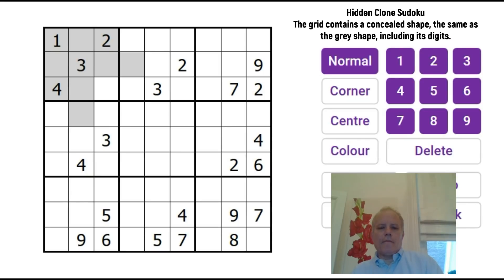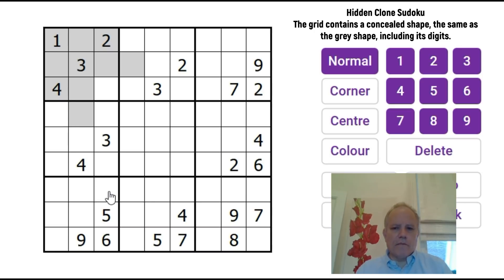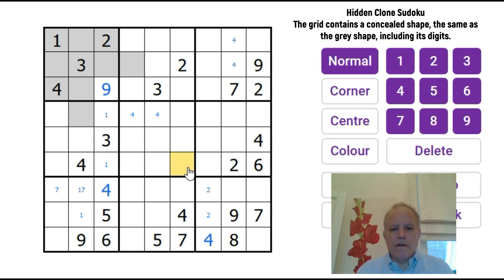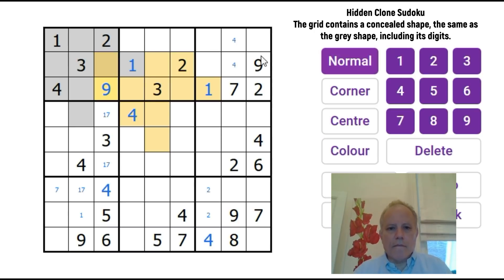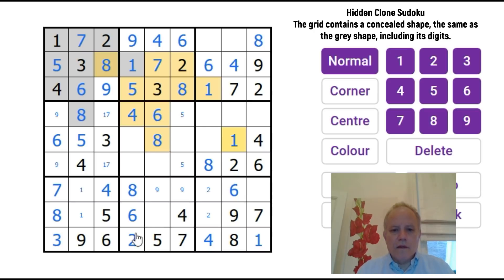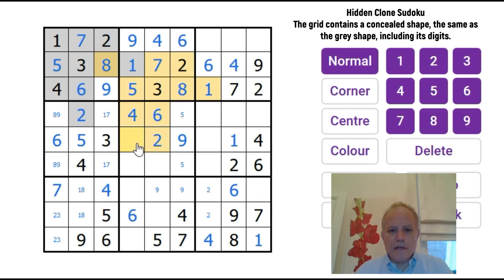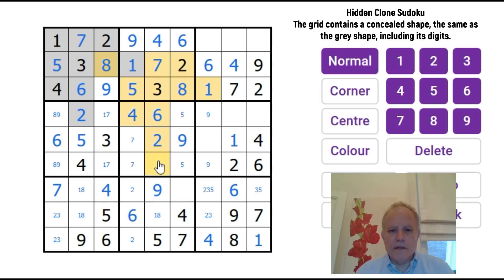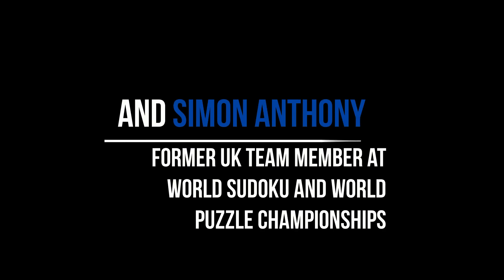Find that Shape! Hidden Clone Sudoku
Mark has some news on the UK team for the World Sudoku Championship, and then solves a new variant created by one of them.

▶SOFTWARE◀ We mainly use some specialist software we are developing, but sometimes we use Duncan's Sudoku Solver, which is available